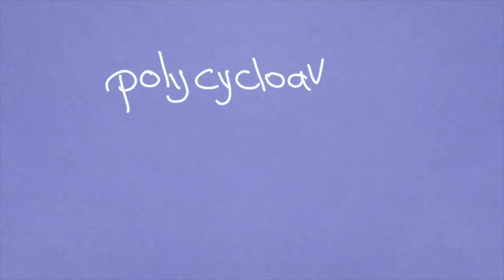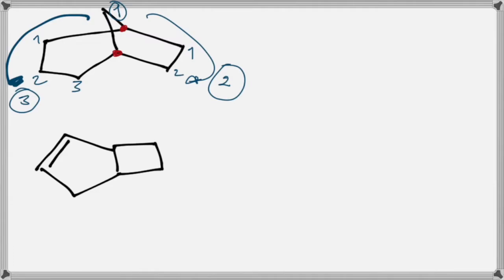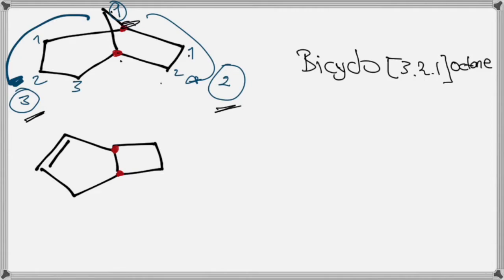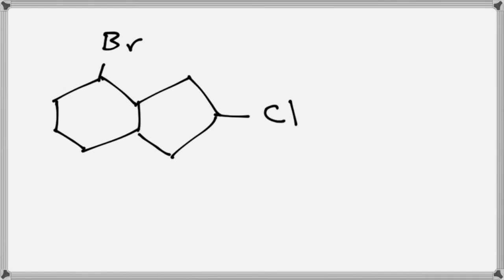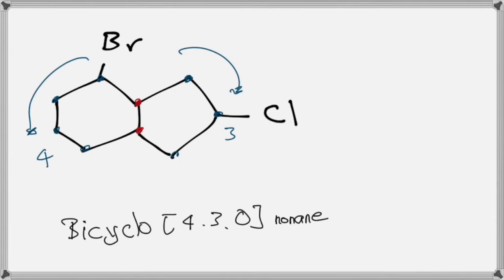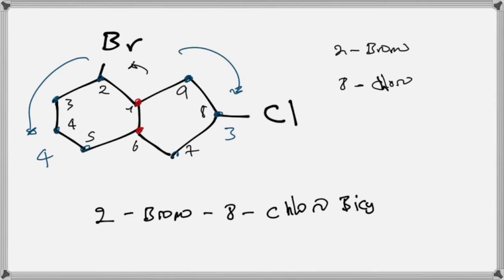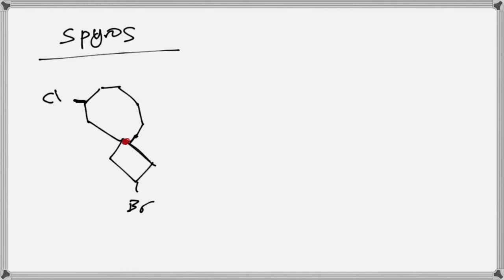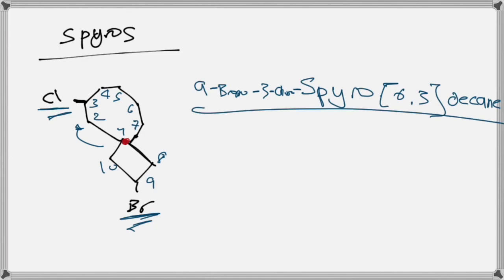How to Name Polycyloalkanes (Bicyclo, Spyro)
IUCAC Nomenclature for Bicycloalkanes and also Spyroalkanes with different substituents and bonds.